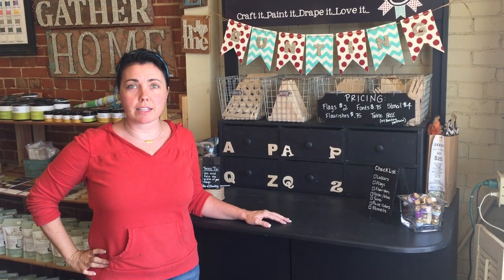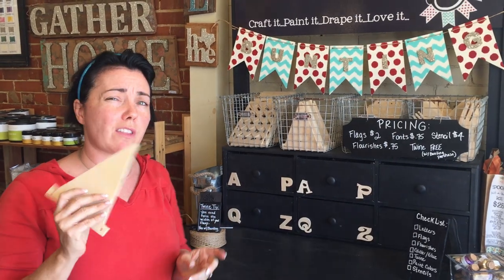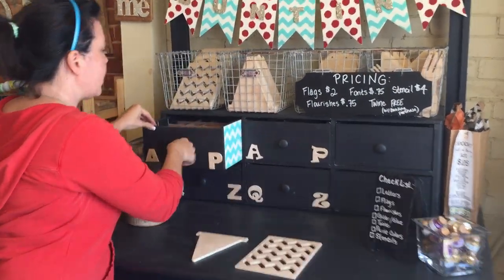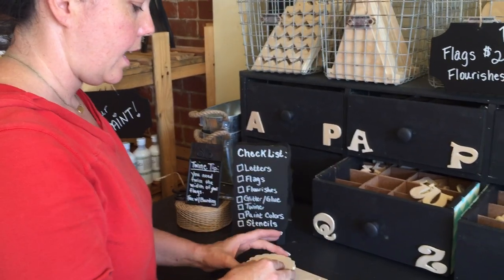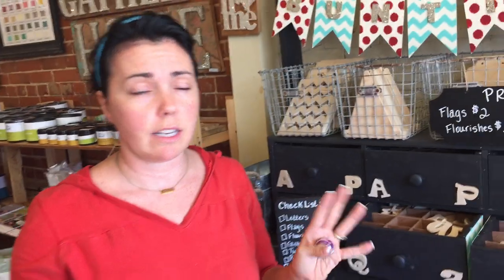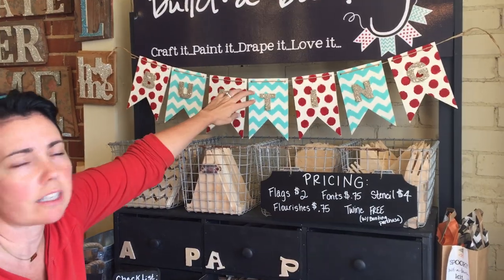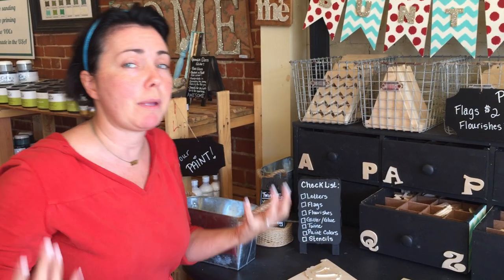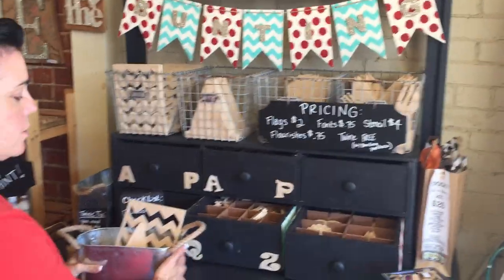All the Components for Custom Personalized Wooden Bunting Banners for Any Occasion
Visit your local Build a Bunting™ Bar to customize a wooden bunting banner for your event, party, home, photography, shower, or gift. We have curated all the necessary components for you to create the most spectacular banner ever.

We have wooden flags in a variety of trendy and cute shapes.  All flags are 5" wide and 7" tall.  In addition to the flags we have 2" wooden letters in two different fonts, wooden stencils in a ton of styles, wooden flourishes, twines, imported glitters, glues, and TONS of the highest quality CeCe Caldwell's and Miss Mustard Seed's paints, top coats, and enhancements.